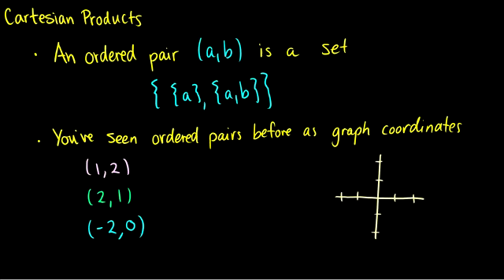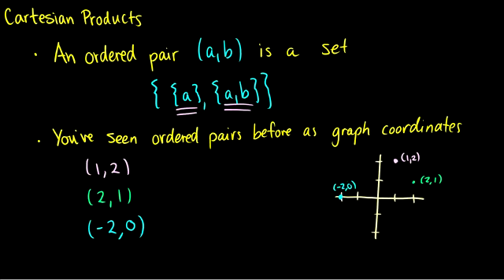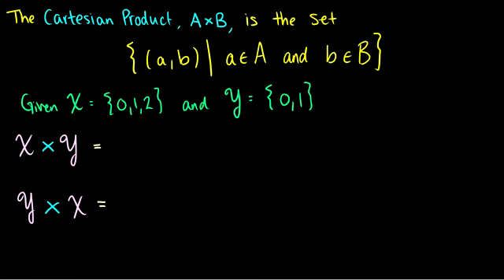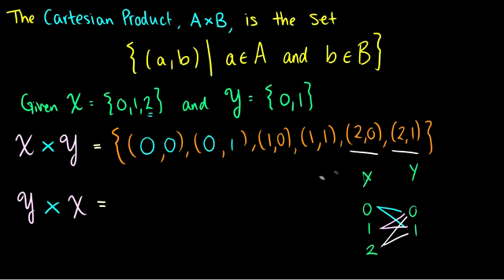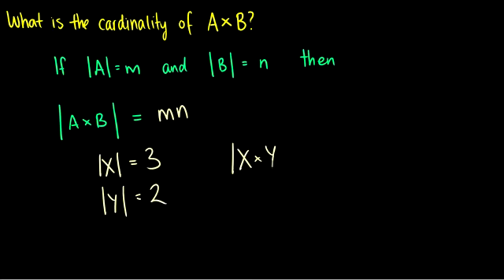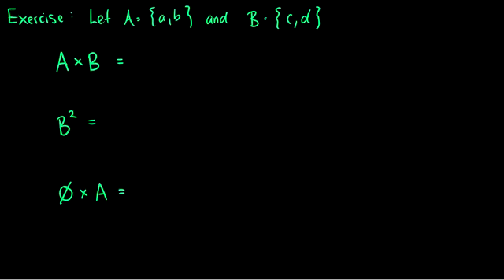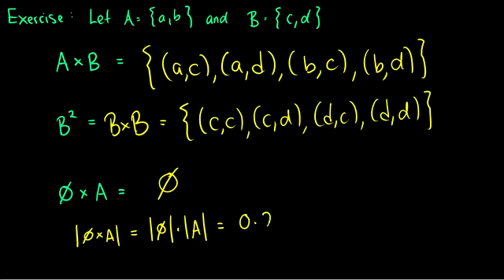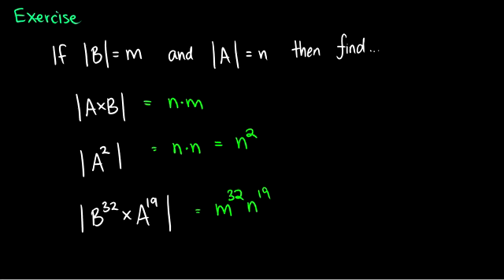Discrete Mathematics Cartesian Products and Ordered Pairs